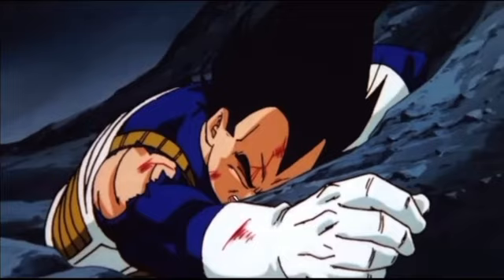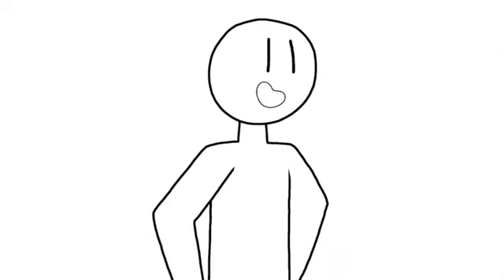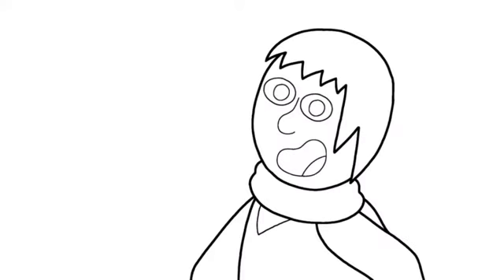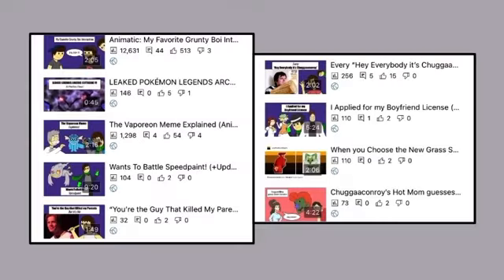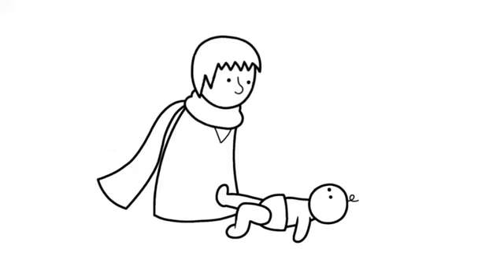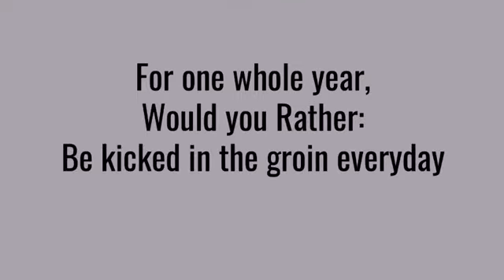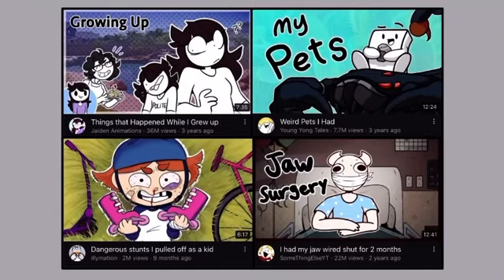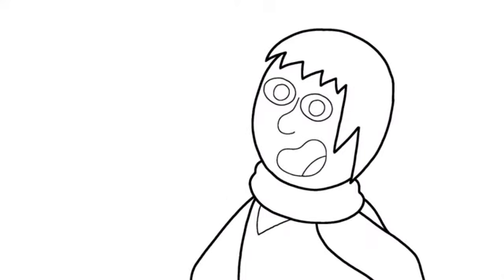The ‘Would You Rather’ Question that has bothered me for Years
For years now a random ‘Would You Rather’ question I heard has stayed rent free in my mind for whatever reason.
So now it’s time for me to face this question head on and discover why I think about it so often.

And this video doubles as my first animated storytime video!

Video Chapters:
0:00 - Pewdiepie plays Would You Rather + Opening
0:32 - Intro
1:26 - Don’t ask me for my Opinions
2:16 - Get Kicked in the Groin for a Year?
3:47 - Be Gender-Swapped for a Year?
4:22 - The names my Parents planned for me
5:38 - Closing Thoughts: Groin Kicking or Gender-Swap?
7:13 - I was a weird Kid